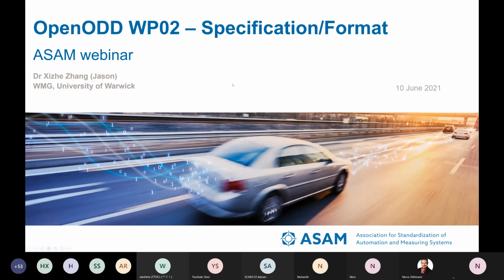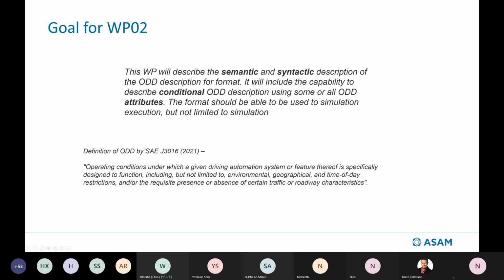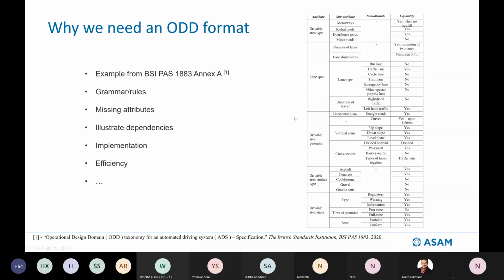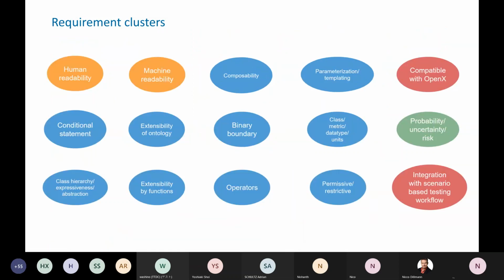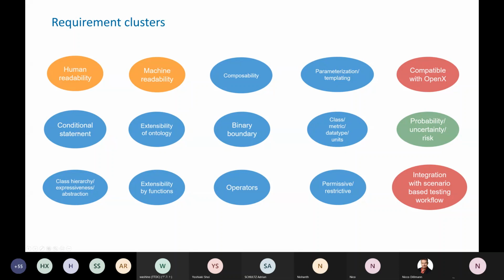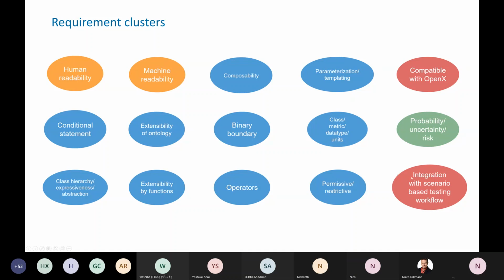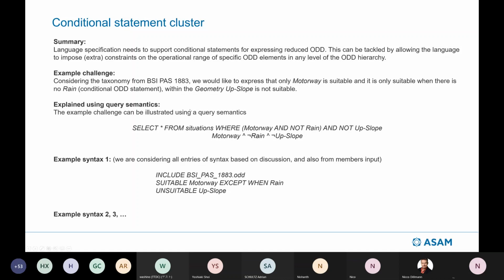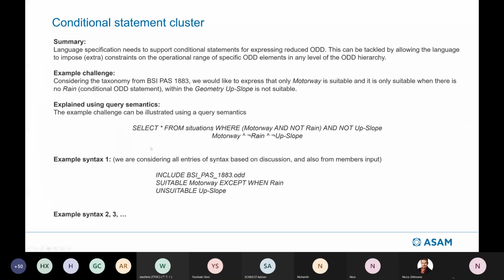4 ASAM OpenODD Language Format